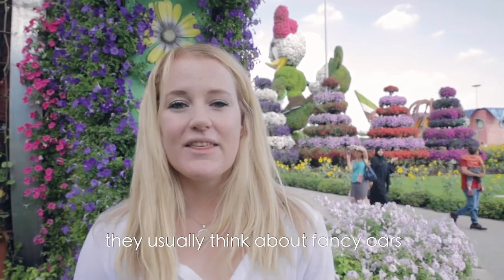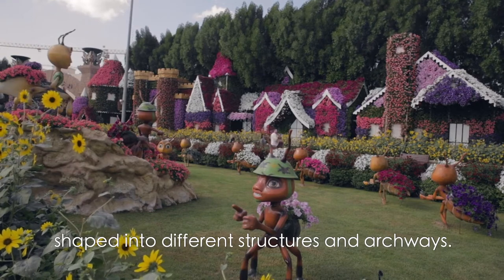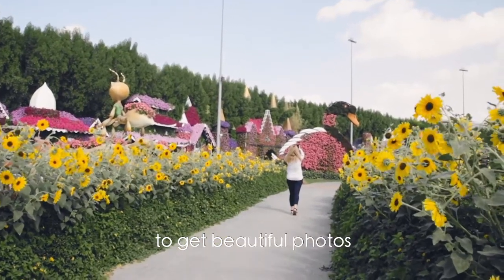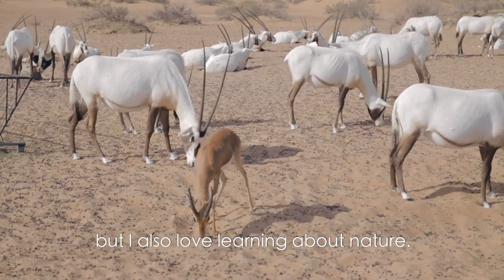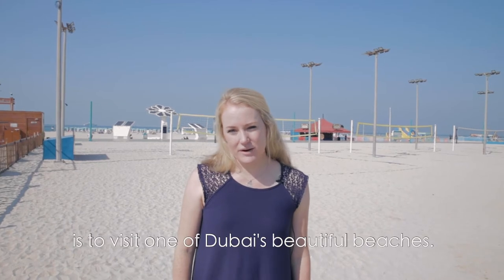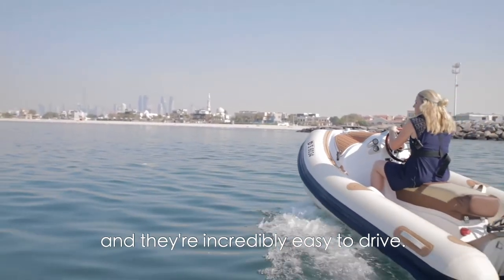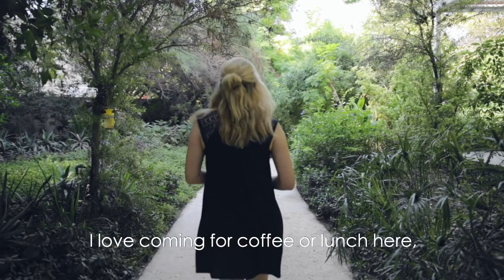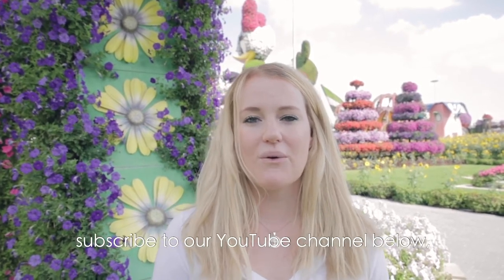DUBAI , travel cinematic video , documentary nature , Best Places To Experience Nature In Dubai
this video is an experience of visiting nature in DUBAI , travel cinematic video , documentary nature , Best Places To Experience Nature In Dubai